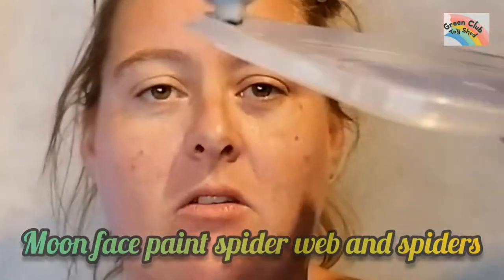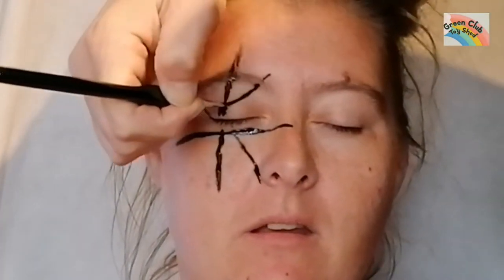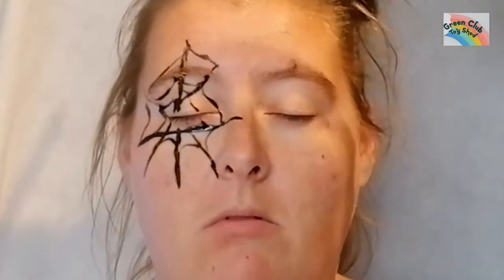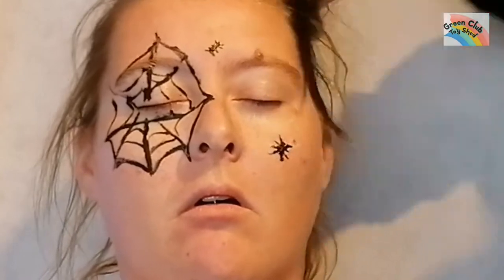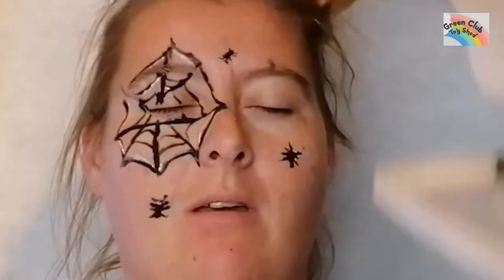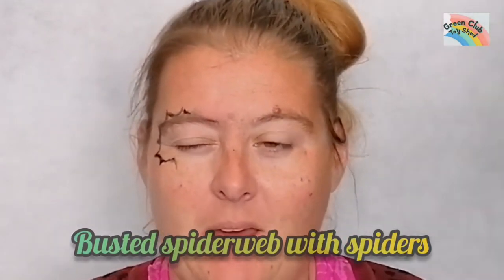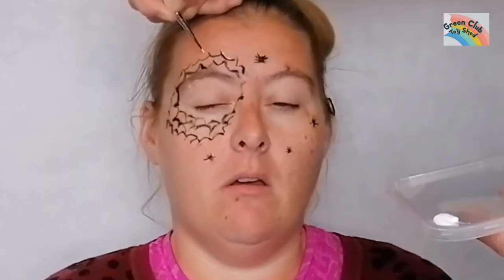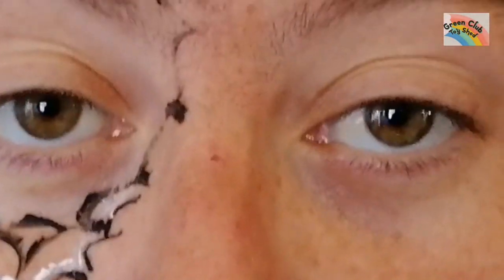Halloween Spiderweb and Spiders Face Paintings Moon Paints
Moon paints, I've used to create spiderweb and Spiders easy to do took 5 mins each make up session took so quick then I created busted spiderweb with all spiders creeping out of it this one was quick and easy as well 😊